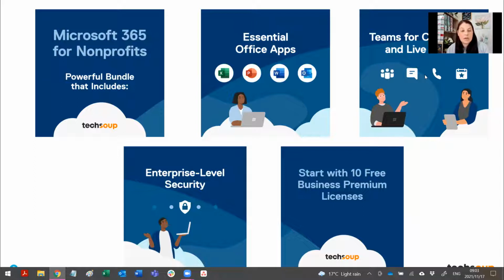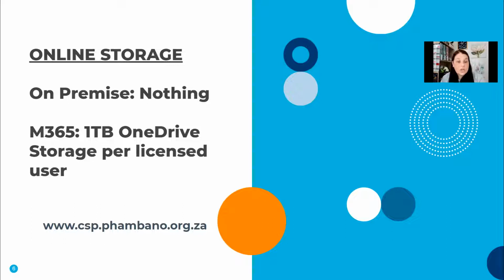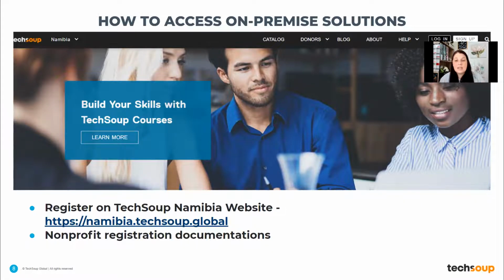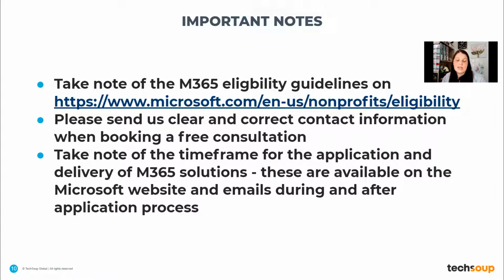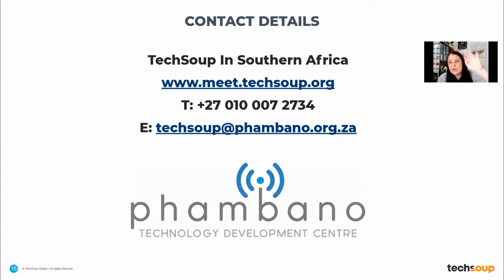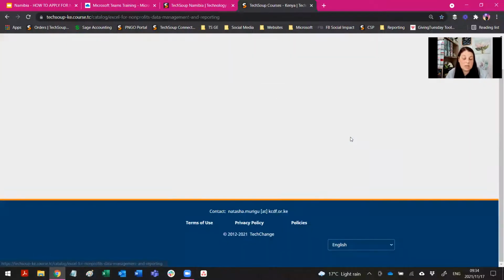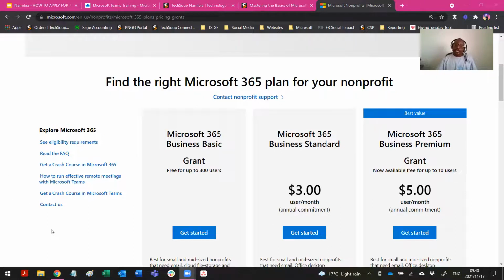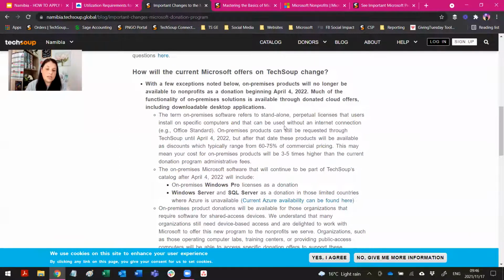How To Apply For Donated Microsoft Cloud Software Through TechSoup Namibia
Microsoft Cloud software puts powerful tools within reach to help your nonprofit organisation better collaborate with donors, beneficiaries and stakeholders, while securing and protecting your databases and infrastructure. Donation includes up-to-date Microsoft Office desktop applications, 1TB storage on OneDrive, Teams, SharePoint, and Microsoft Azure credits.

During this session we discuss:

• Which Microsoft Cloud options are available to eligible nonprofit organisations in Namibia?

• How can eligible nonprofit organisations in Namibia apply for donated Microsoft Cloud software?

Phambano Technology Development Centre NPC is a registered nonprofit organisation which administers donated and discounted technology solutions to nonprofit organisations in Namibia.